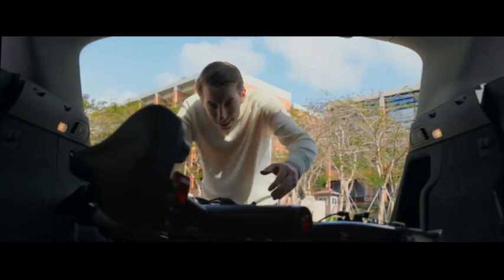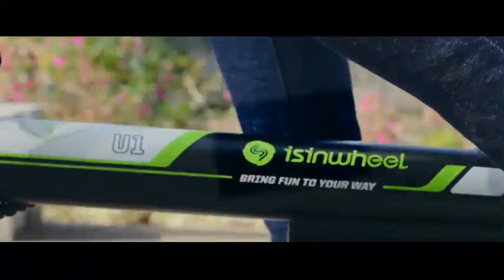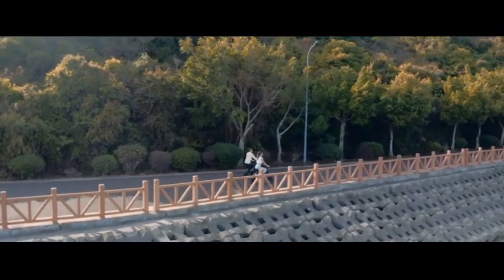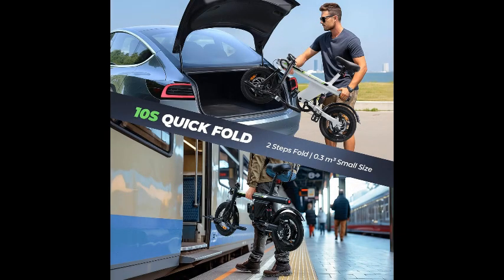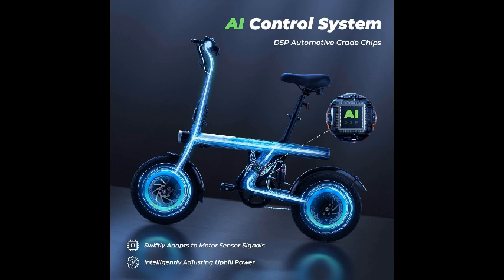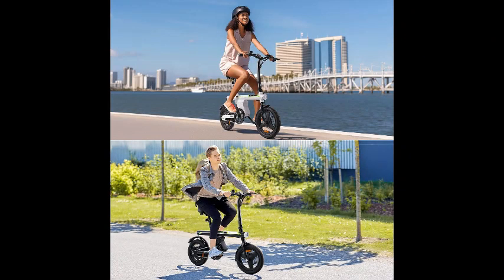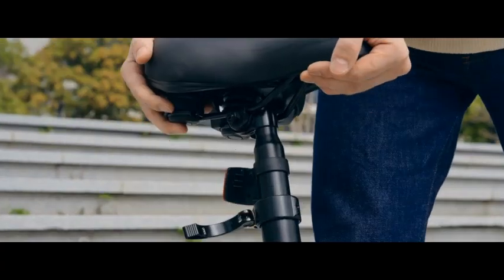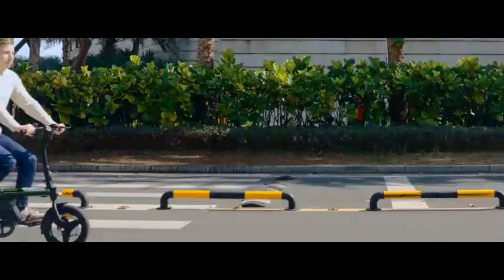Discover the isinwheel U1 Electric Bike: Compact Power Meets Efficiency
The isinwheel U1 Electric Bike is a compact and powerful 14" folding e-bike designed for an exceptional ride. With a 750W peak motor and 280.8Wh battery, it delivers speeds up to 20 mph and a 25-mile range, making it perfect for commuting or weekend adventures.

Enjoy Audiobooks with Audible! 🎧
Whether you're into fiction, non-fiction, or personal development, Audible has something for everyone.

📦 Why Audible?

✅ Thousands of Audiobooks: Explore endless titles across all genres.
✅ Exclusive Audible Originals: Listen to content you won’t find anywhere else.
✅ Offline Listening: Download audiobooks and enjoy them on the go.
✅ Seamless Multi-Device Sync: Start on your phone, continue on your tablet, and never lose your place.